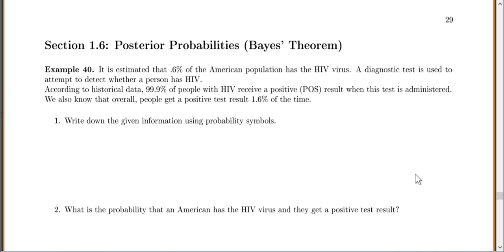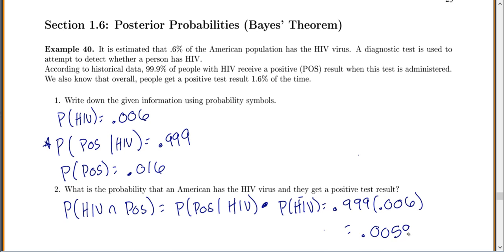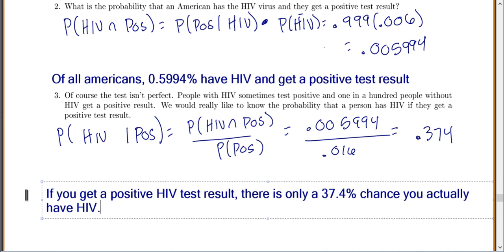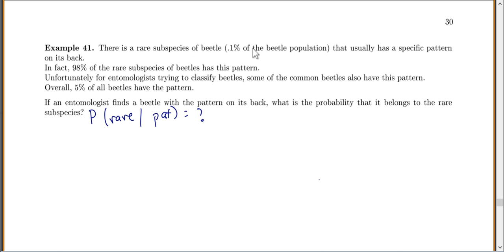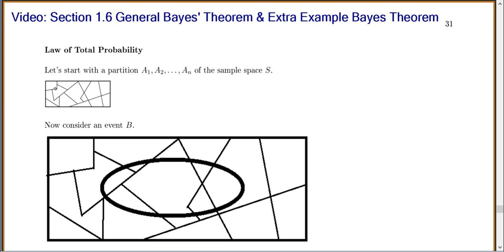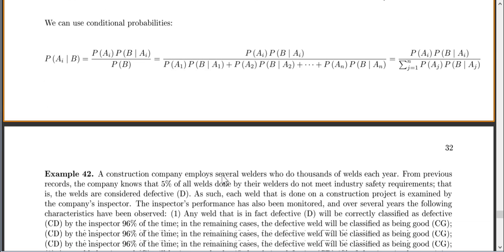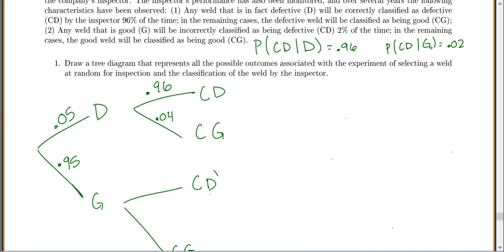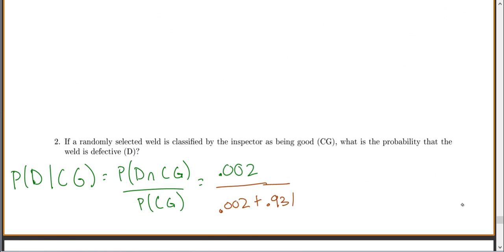Stat 3000: Lecture Section 1.6 Bayes Theorem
Bayes' Theorem, posterior probabilities, tree diagram